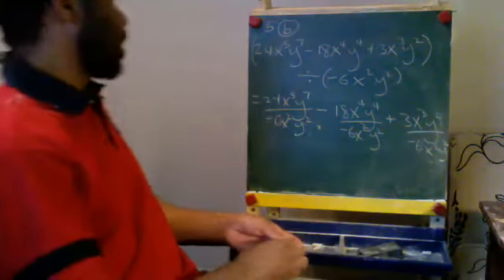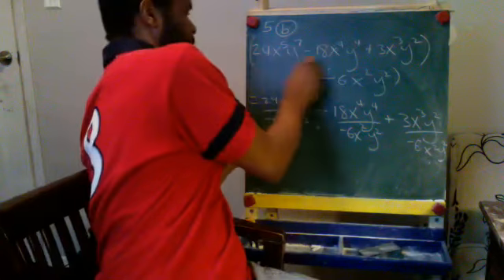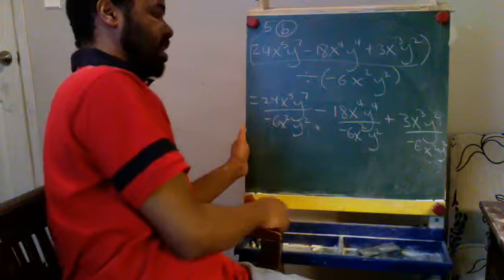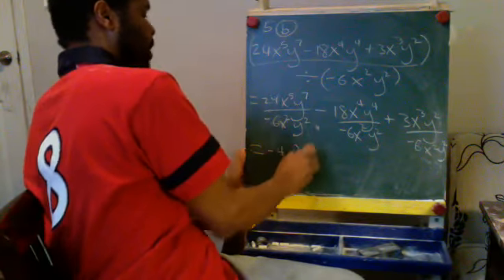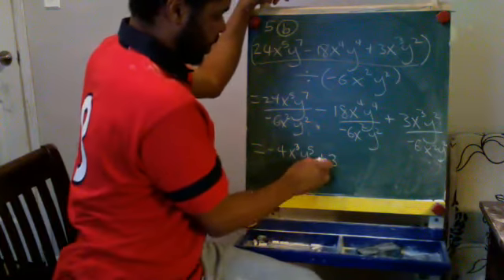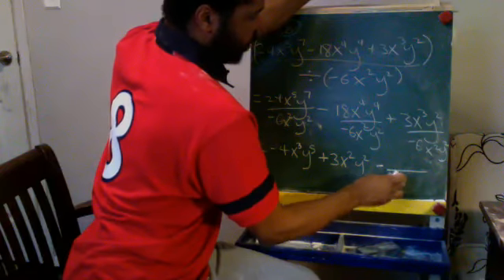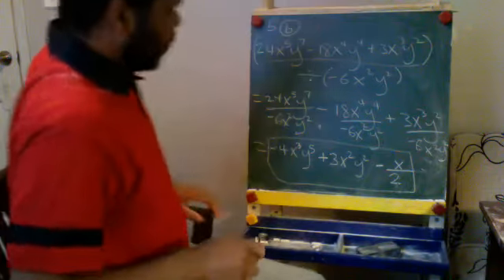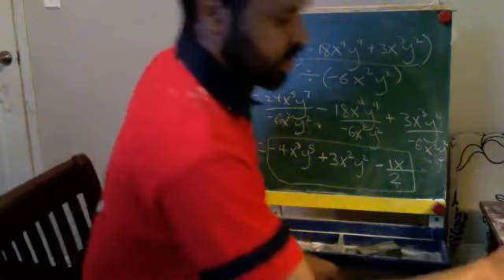Dividing a Polynomial by a Monomial